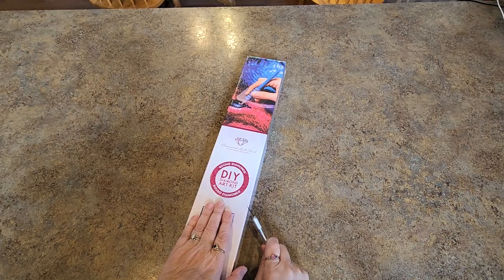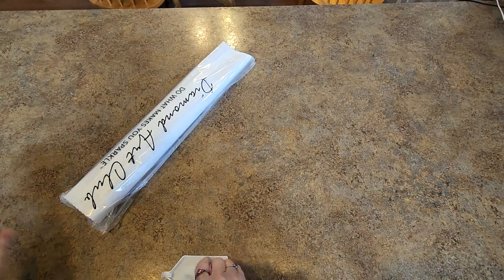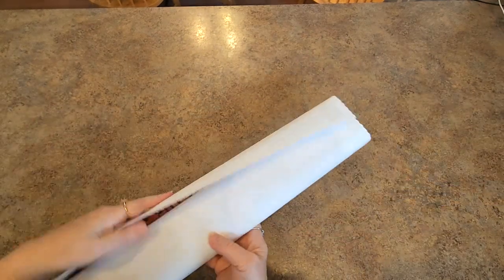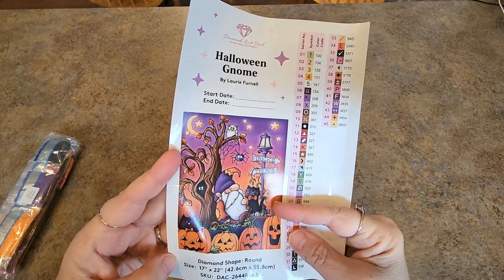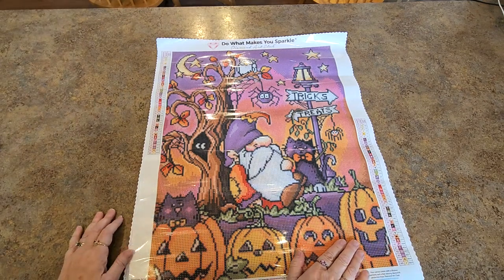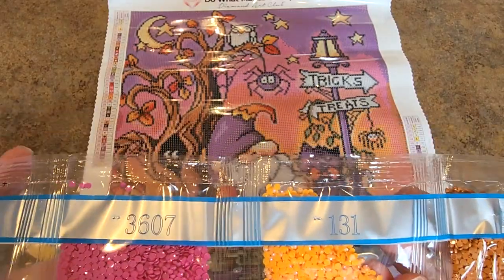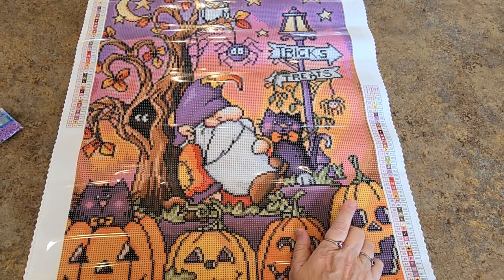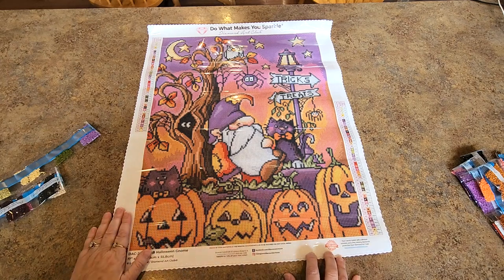Unboxing Diamond Art Club I GOT IT!!!!